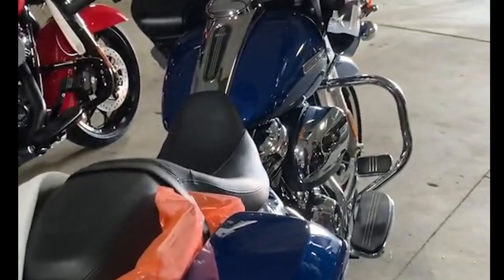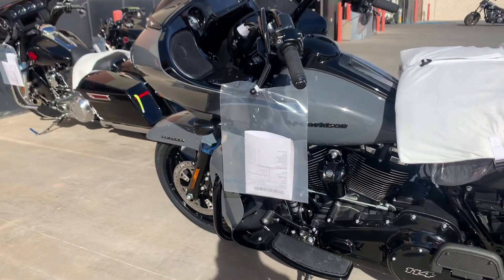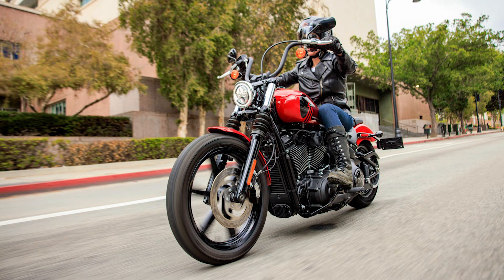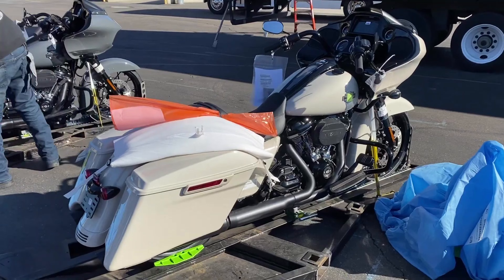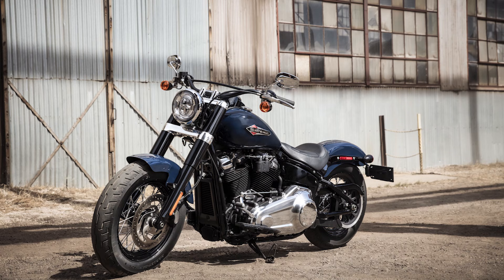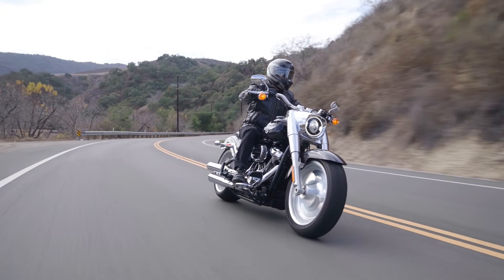NEW 2022 Model Harley Davidson's Delivered to Dealers! 13 New Models!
NEW 2022 Model Harley Davidson Delivered to Dealers! 13 Models! Harley Davidson shipped new 2022 models to dealers this week and I have identified 13 models already being delivered.
🛒 Stuff I use from Amazon
👍 Favorite Video and Audio Stuff
❤️ Studio Camera
Pocket Camera
Wireless Mic
Shotgun Mic
💡 Studio Light
Camera Light
Studio USB Mic

Action Cameras
Instal 360 GO2
Go Pro 7 Black